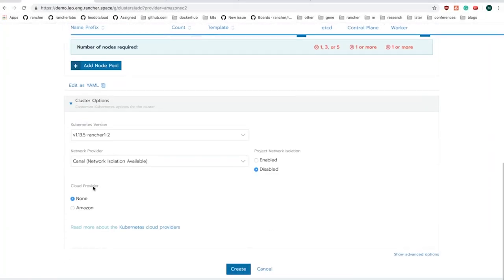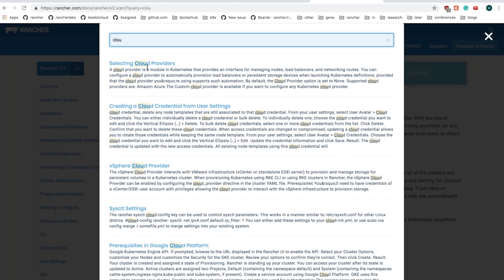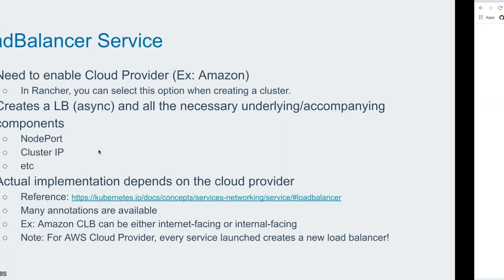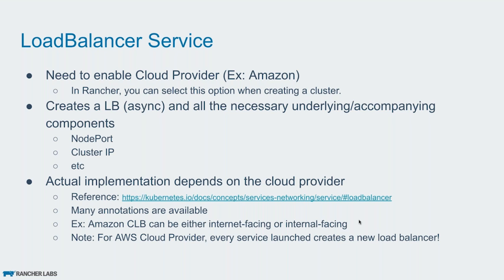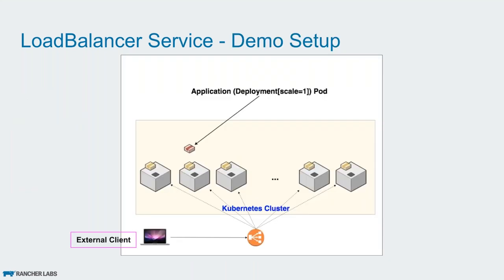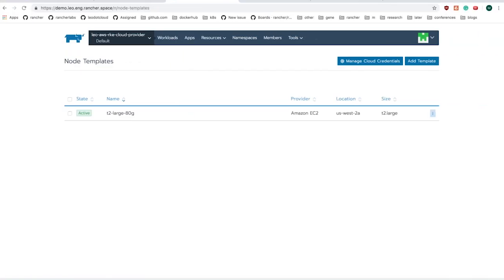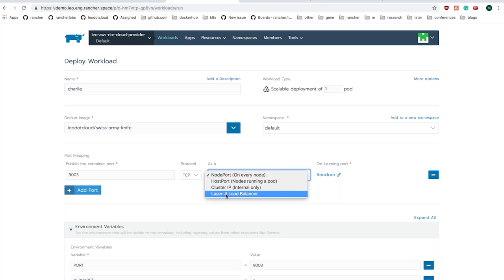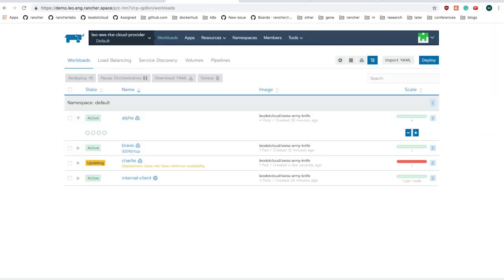Load Balancing with Kubernetes: Load Balancer Service (Part 6 / 11)